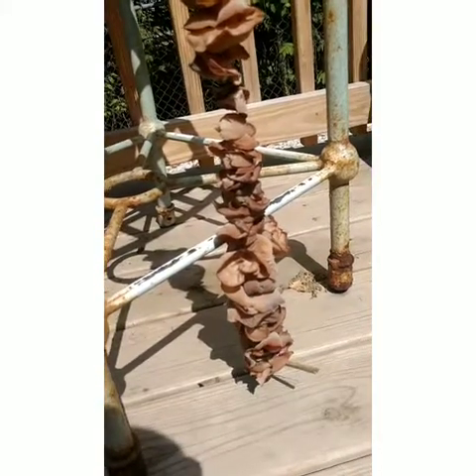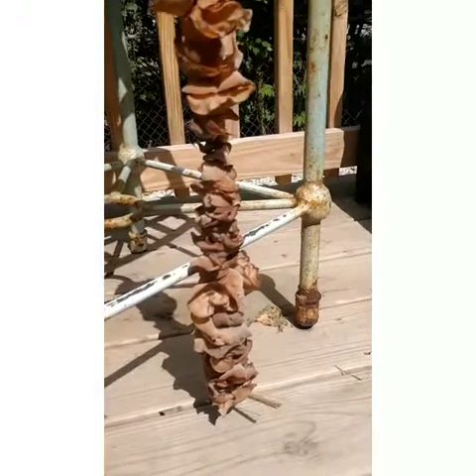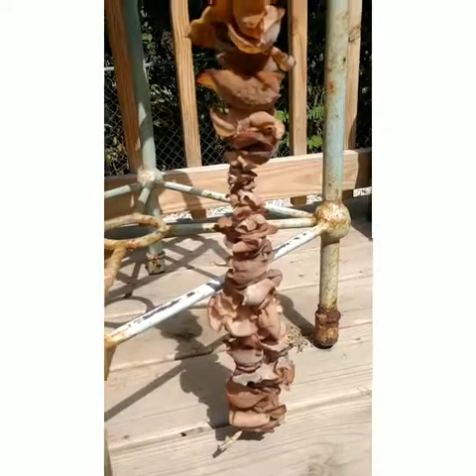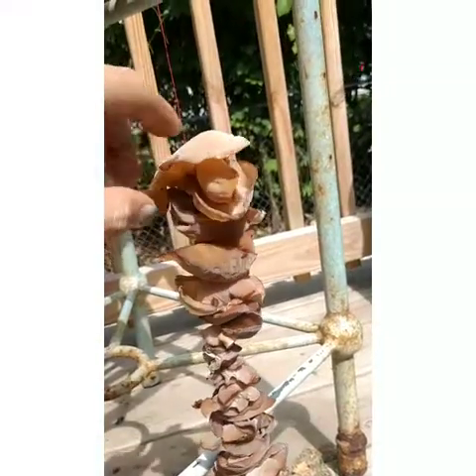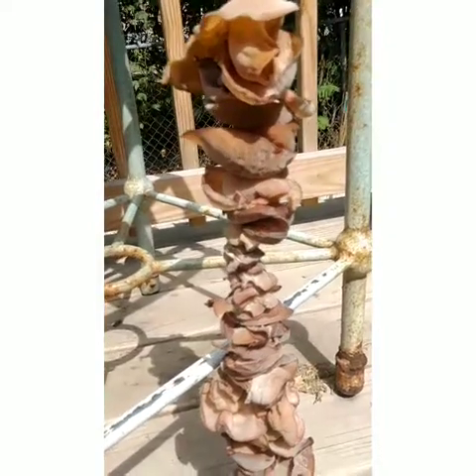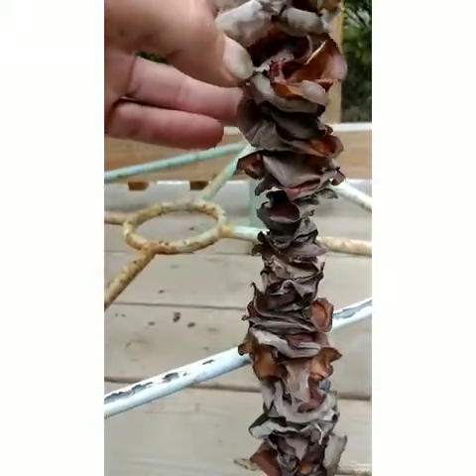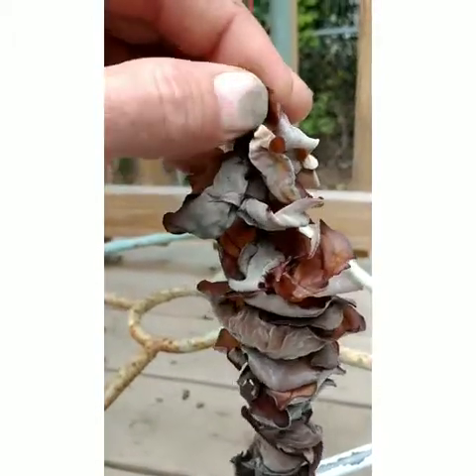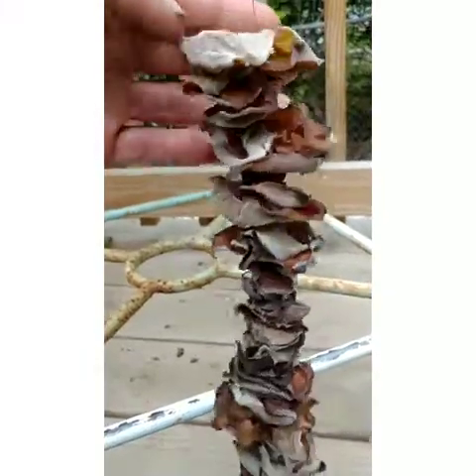Drying wood ear mushrooms